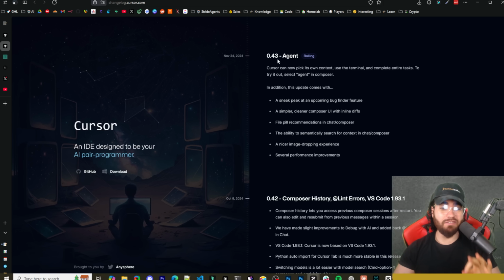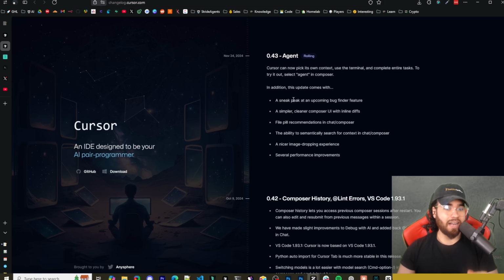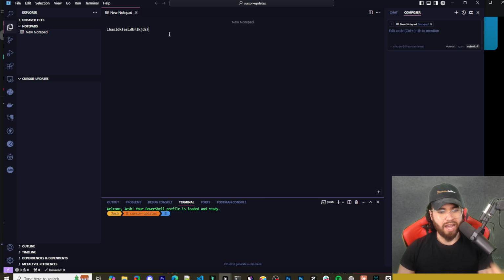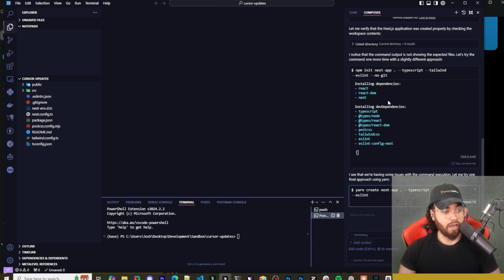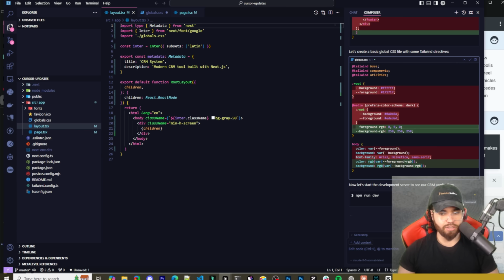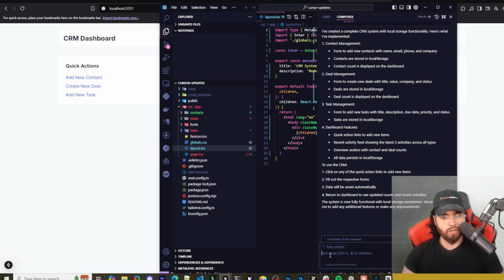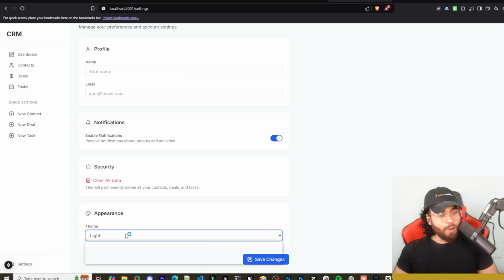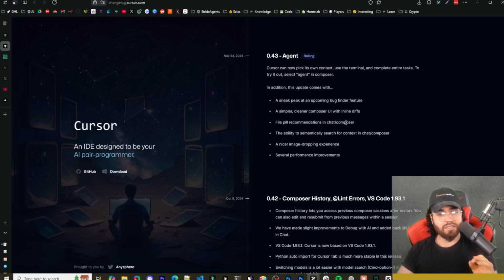NEW Cursor AI Composer Agent INSANE Updates Beats Windsurf, Bolt.new, v0.dev!?1🤖 The AI IDE Wars!!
NEW Cursor AI Composer Agent INSANE Updates Beats Windsurf, Bolt.new, v0!?1🤖 The AI IDE Wars!!

🐱 Github Repo!

⏳ Timestamps
00:00 - Introduction: The AI IDE Race and Windsurf vs. Cursor
00:47 - Windsurf’s New Features and Cursor’s Response in Update 0.4.3
01:19 - Comparing Cursor and Windsurf’s Features: Cascade and Contextual Coding
02:12 - Exploring Cursor’s New Agent Feature and Bug Finder Preview
03:14 - Pricing Comparison: Windsurf vs. Cursor and Value for Developers
03:46 - Setting Up Cursor: Accessing the Agent Feature in Composer
04:24 - Exploring Cursor’s Notepad Feature and Adding Contextual Notes
05:19 - Agent Mode in Action: Creating a Next.js CRM Application
06:00 - Testing Cursor Agent: Running Commands and Terminal Integration
06:40 - Comparing Cursor’s Terminal Experience to Windsurf
07:12 - CRM Application Progress: Directory Setup and Component Creation
08:09 - Dynamic Updates in Cursor Composer: Viewing Diff Changes
08:45 - Managing Errors: Debugging Hydration and Compile Issues in Cursor
09:15 - Enhancing CRM Features: Adding Local Storage for Data Management
10:16 - Modernizing the CRM UI: Sidebar and Lucid React Integration
11:14 - Issues with Installation and Refining Cursor’s Sidebar Component
11:59 - Creating CRM Pages: Contacts, Deals, Tasks, and Settings
12:38 - Sponsored Segment: Stride Agents AI-Powered Appointment Setters
13:07 - Cursor Agent Test: Building Functional CRM Components
13:37 - Cursor Agent vs. Composer: Handling Context and Efficiency
13:57 - Final Thoughts on Cursor’s Agent Feature and Future of AI Agents
14:26 - Potential Improvements for Cursor: Error Handling and Debugging
15:08 - Closing: AI Agents and the Future of Autonomous Task Management
15:41 - Community Announcement: Free Resources and Learning Opportunities
16:21 - Business Systems Support: AI Appointment and Call Center Integration